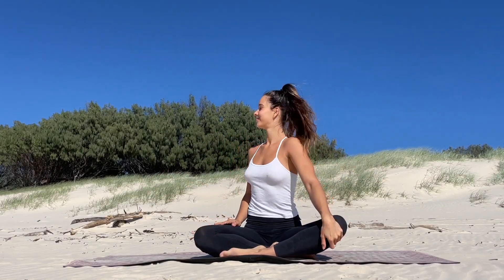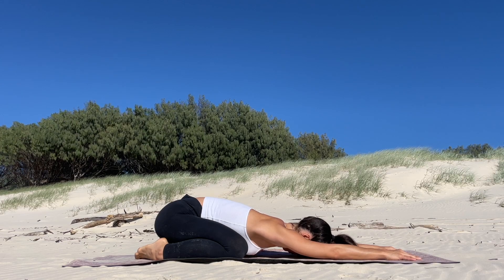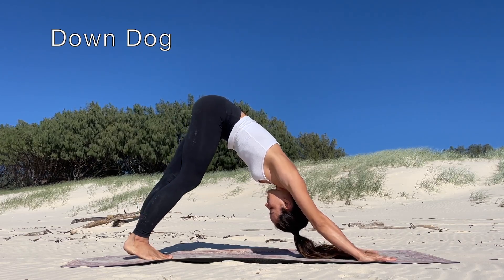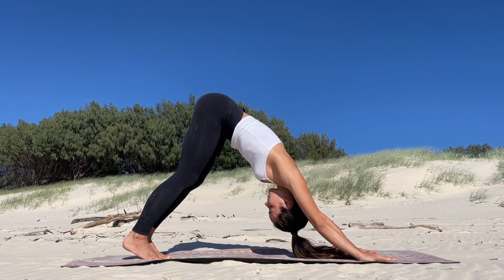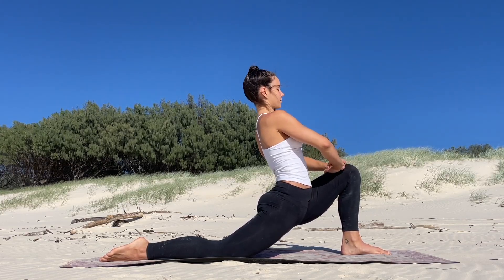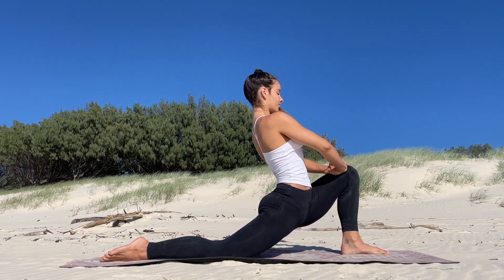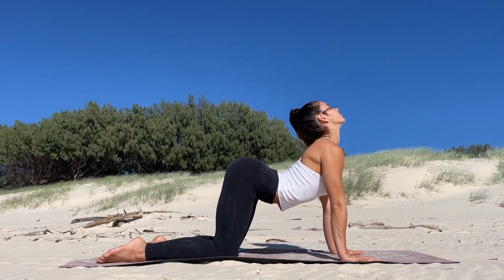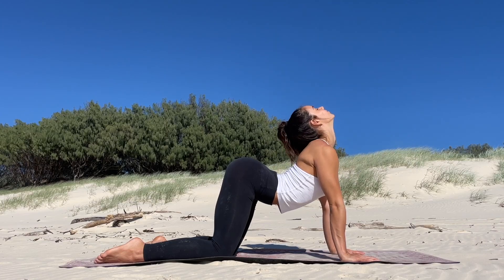5 beginners stretches to do daily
Here are 5 stretches I recommend to beginners to practice daily.
I'm sure you'll know some of them already.
Which stretch is your favourite?